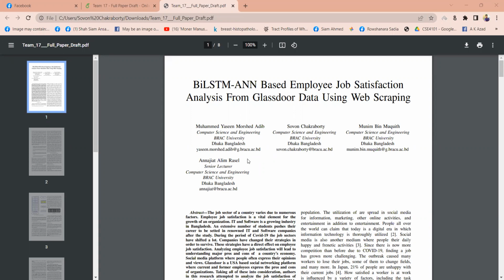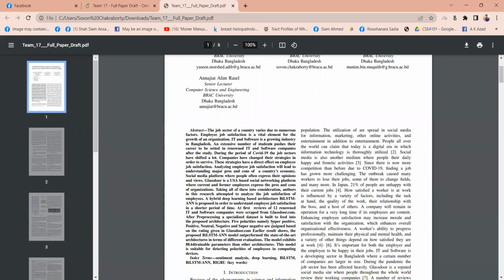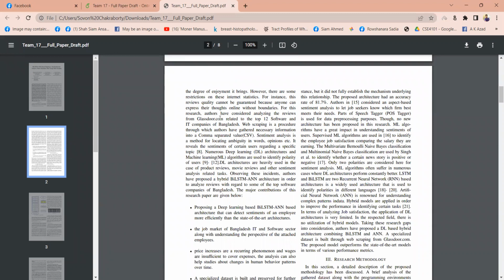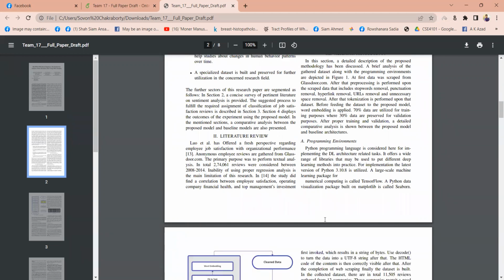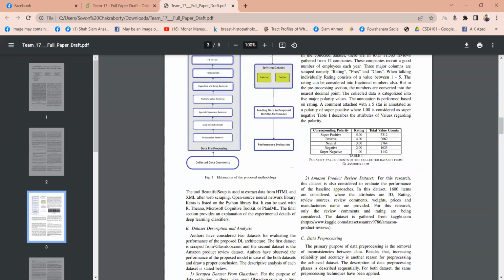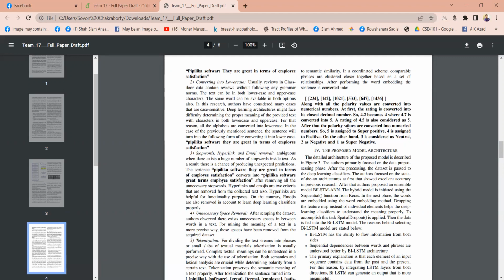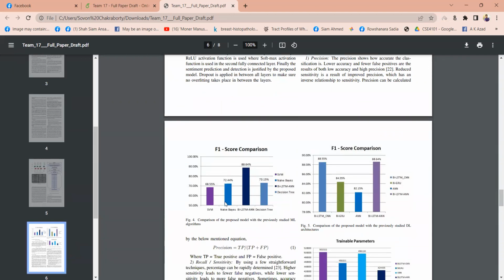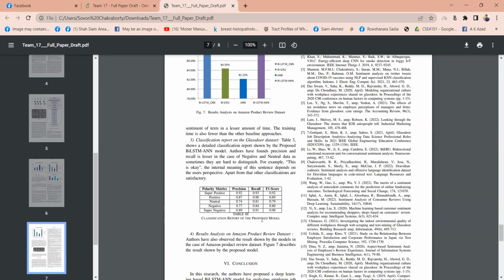CSE 713 Paper Submission Recording